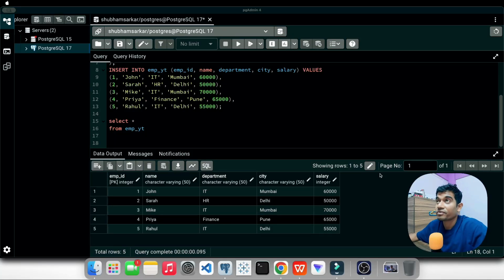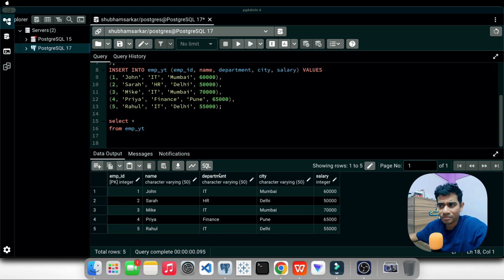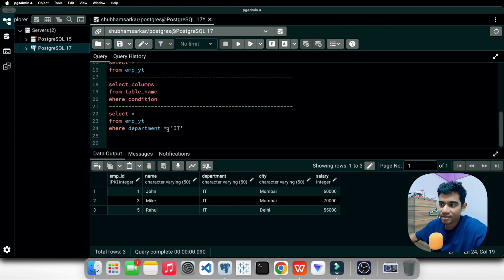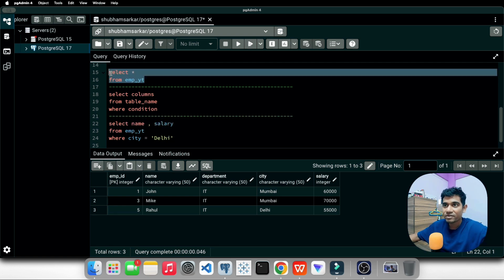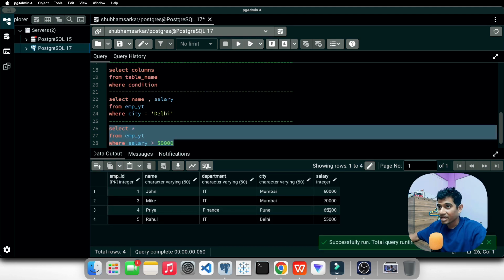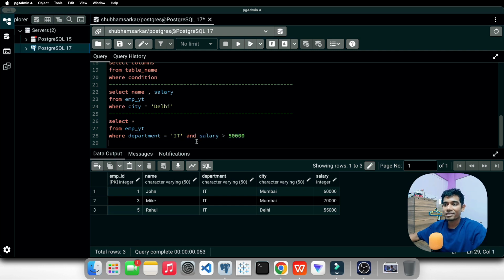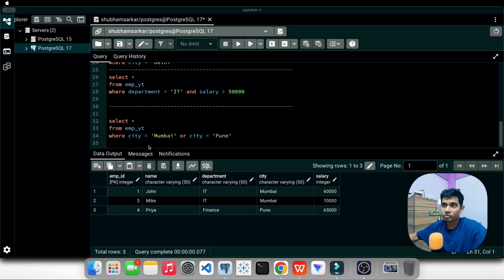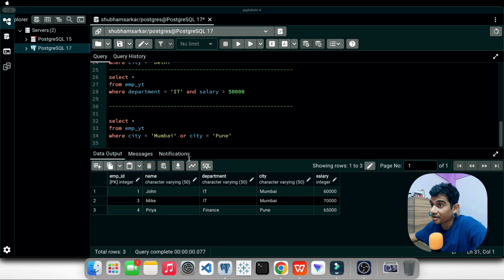Day 21/365 | WHERE Clause Explained Simply | English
In this video, you will learn WHERE Clause Explained Simply with a simple explanation, real examples, and clear output, explained step by step for beginners and interview preparation.